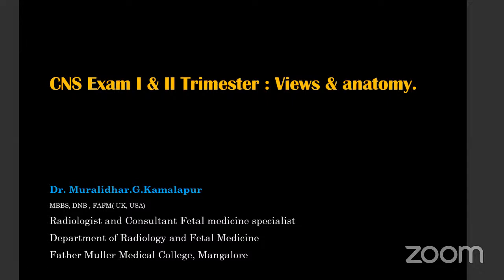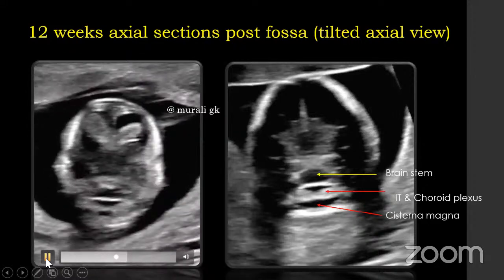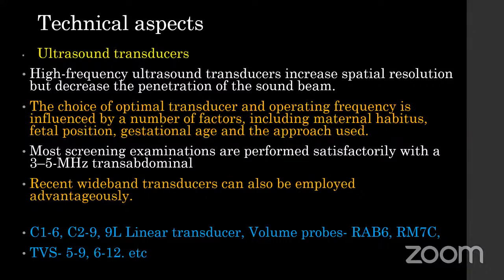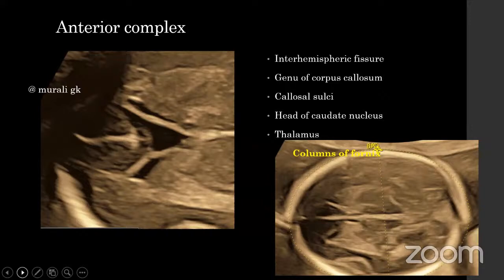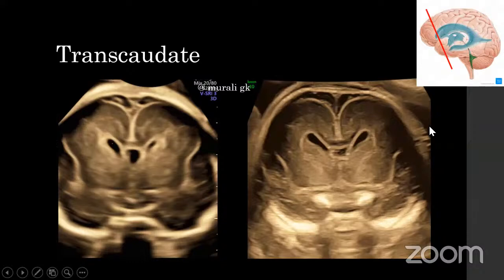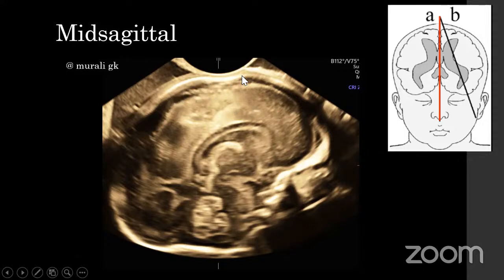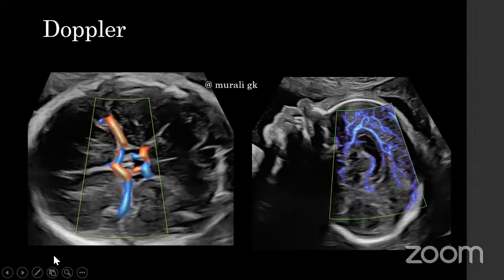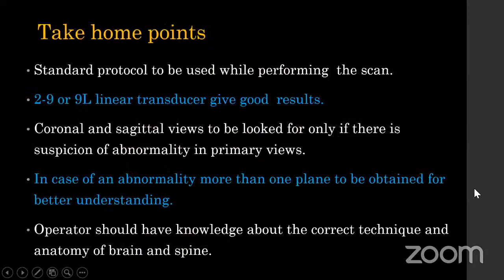Fetal Neurosonography: Technique and Normal Anatomy by Dr.Muralidhar G Kamalapur